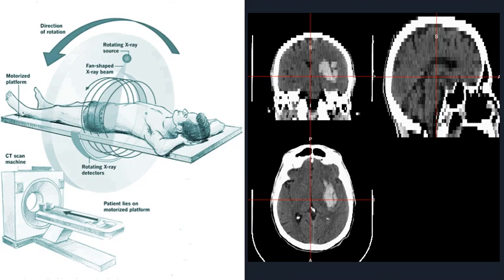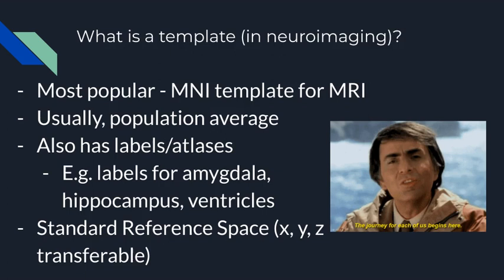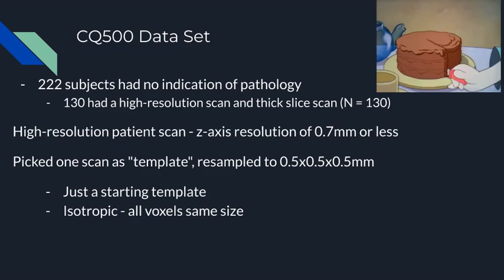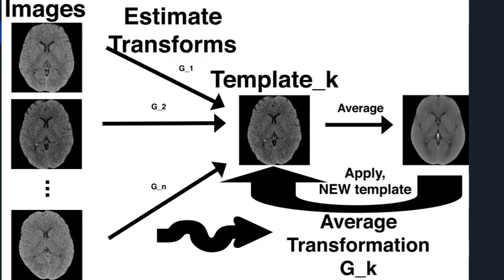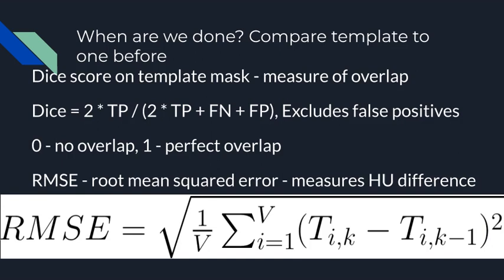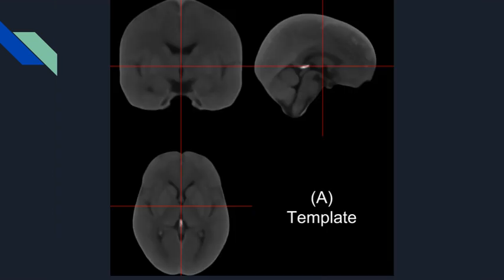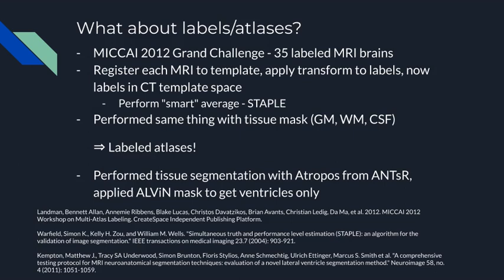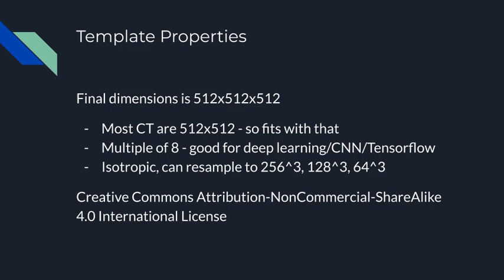Creating a Publicly-Available CT Template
Presentation for Creating a Publicly-Available CT Template.  and the template and code to create is located